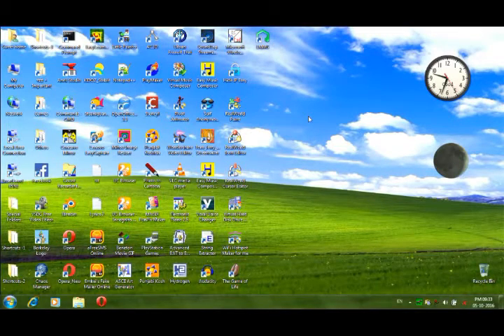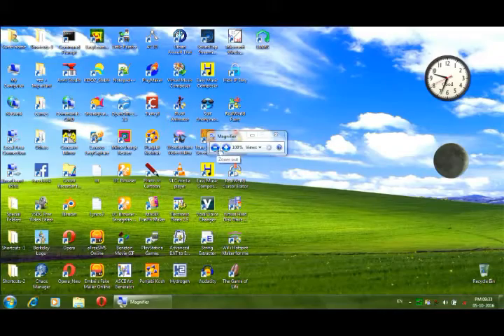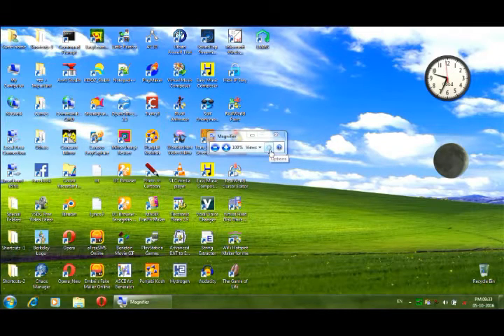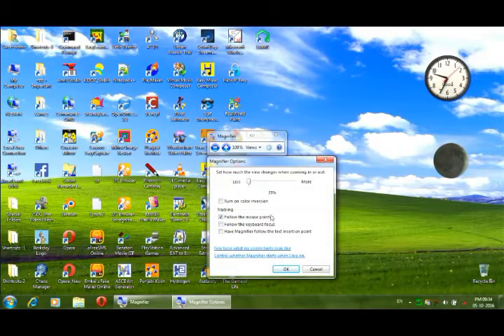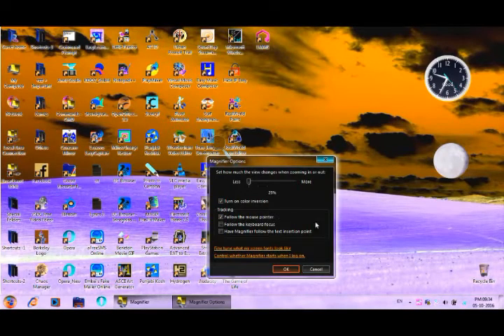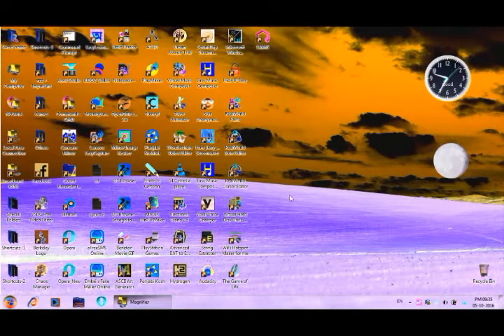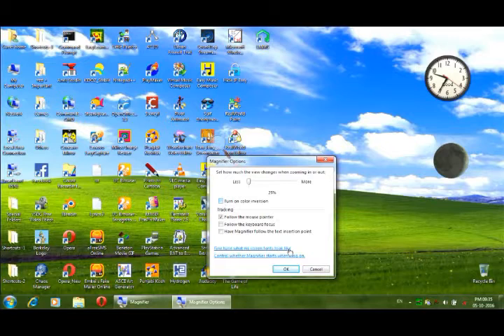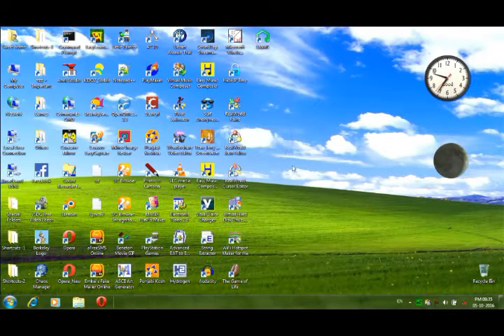Learn how to invert the colours of your Windows 7 screen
This video teaches you how to invert the colours of your Windows 7 screen.

The Music, Video, Audio, and Graphics are made by Param Siddharth.

Here is a summary of the video:
Step 1: Open the Magnifier tool.
Step 2: Click on the gear-shaped button.
Step 3: Choose "Turn on colour inversion".
The colour of the screen will get inverted. You may undo the steps to stop the inversion.

This trick works on Microsoft Windows 7 and might  work on other versions of Windows as well.

Easter-egg content(s): There is a black bird in this video, flying to the right. Try to find it.